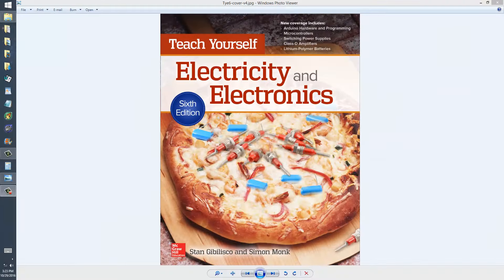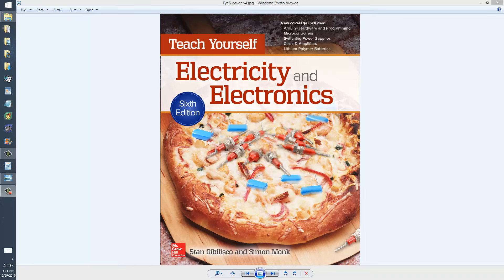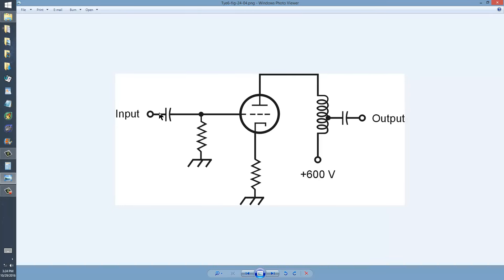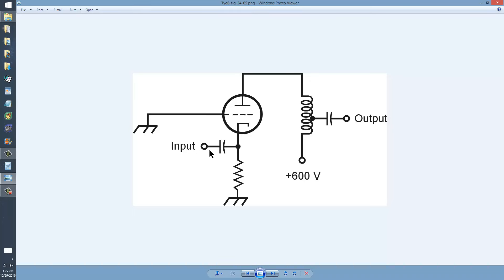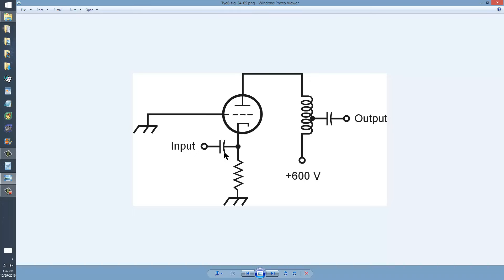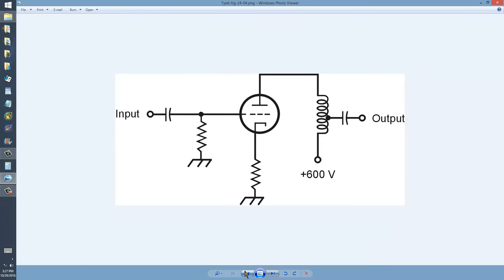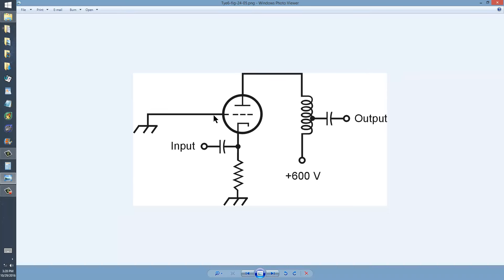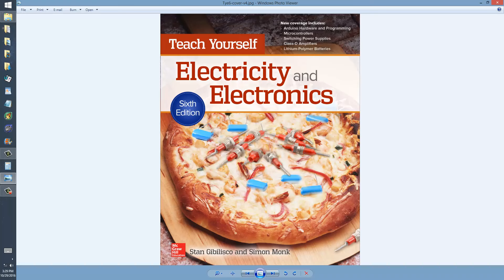Grounded-Grid Triode Amplifier Components